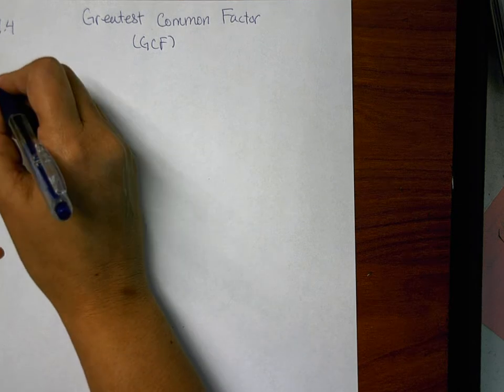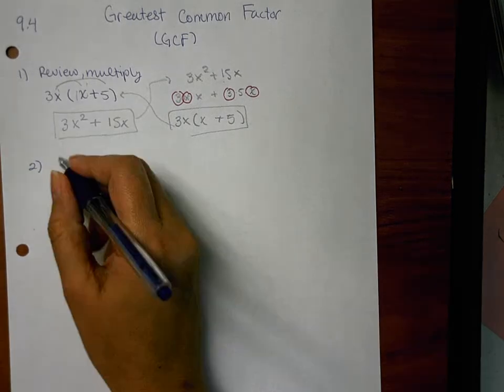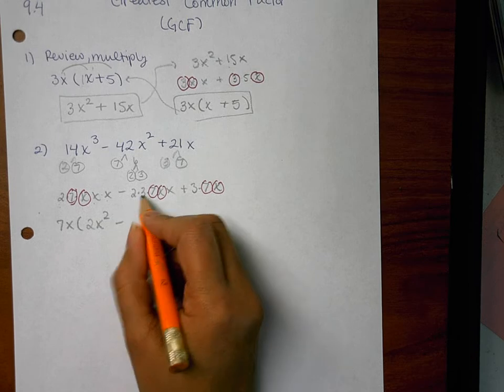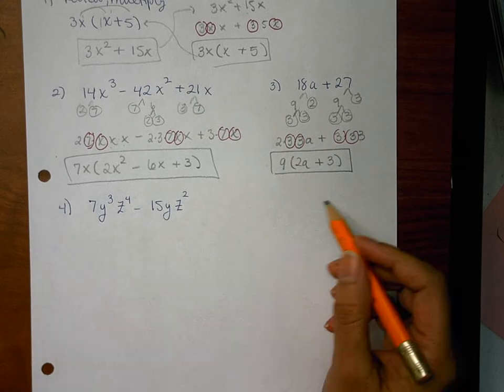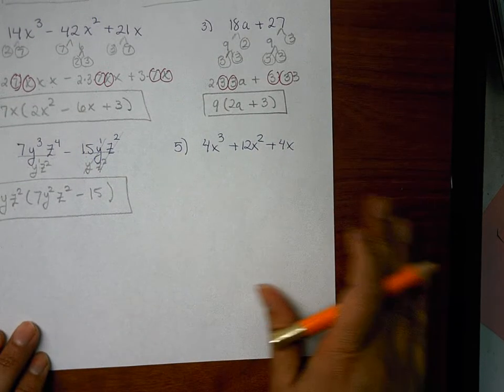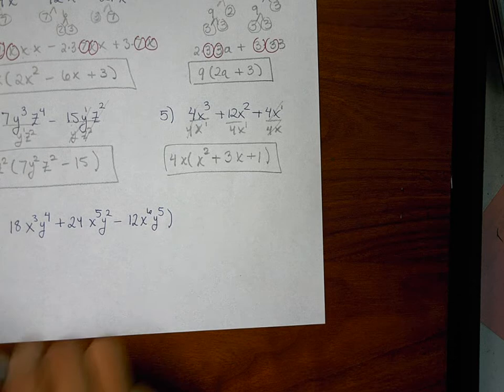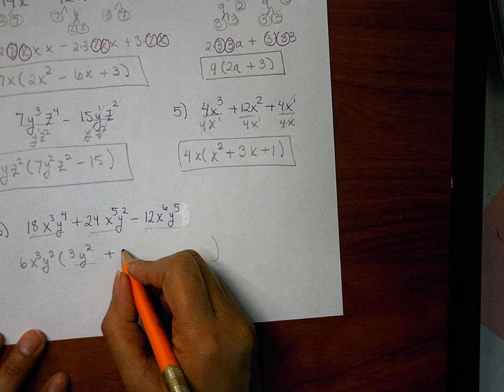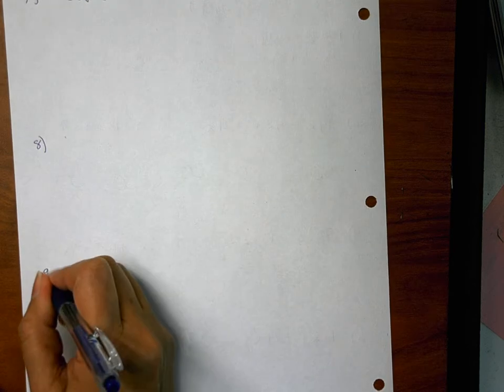Math 2 Notes 9.4